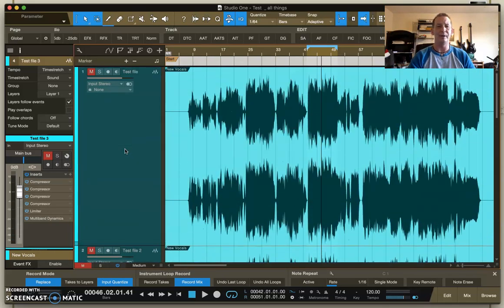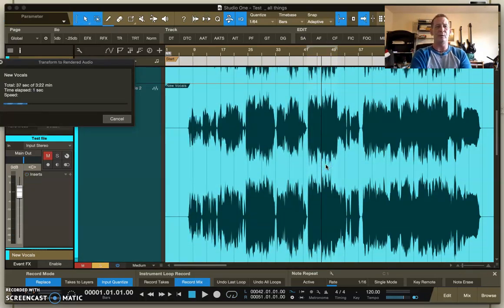Master Series 65; 1st Phase Processing 35; Maximizing your Dynamics